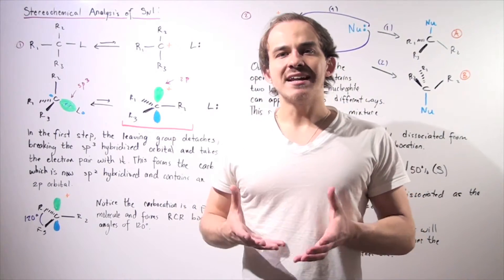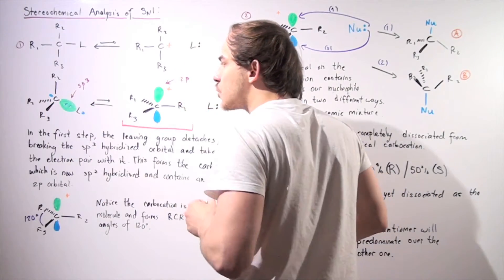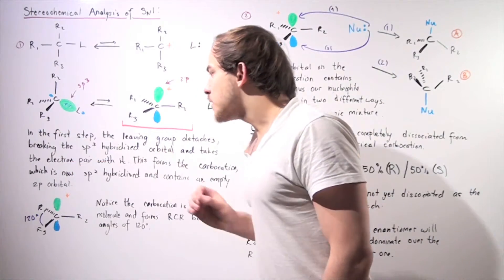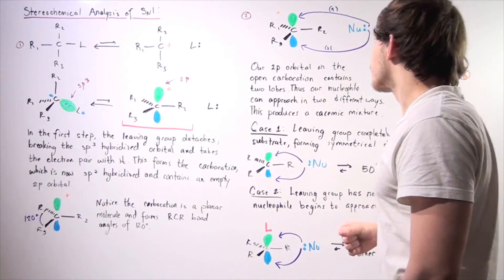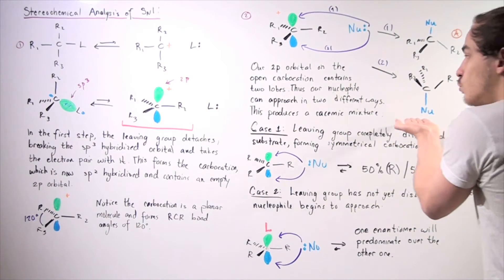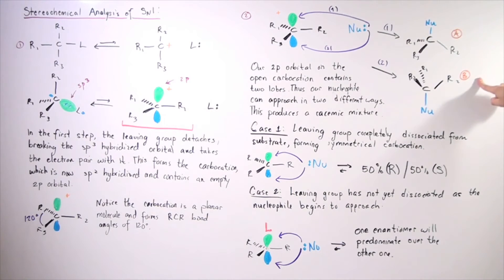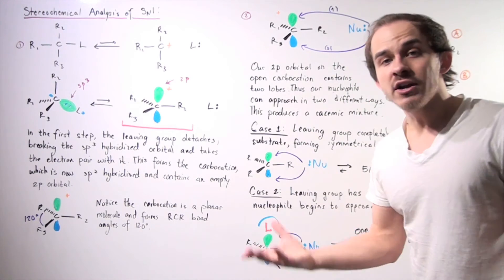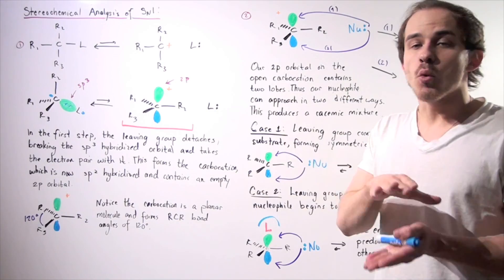Mechanism of Sn1 Reaction